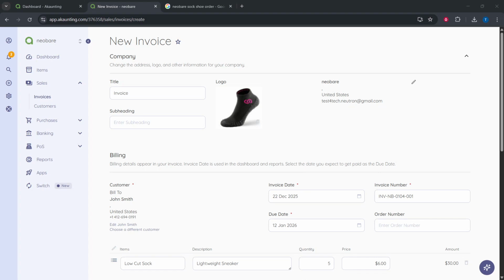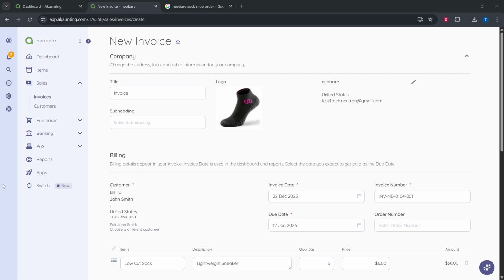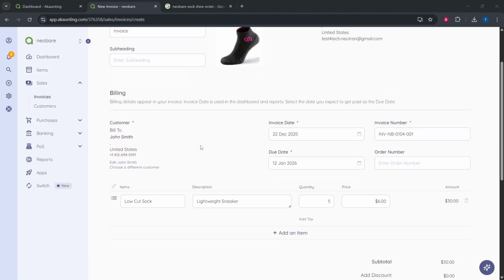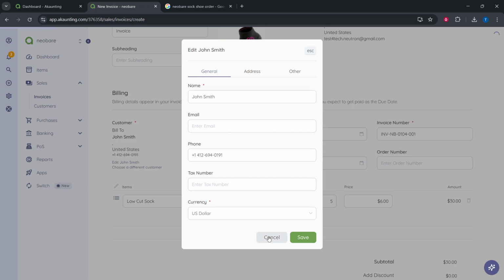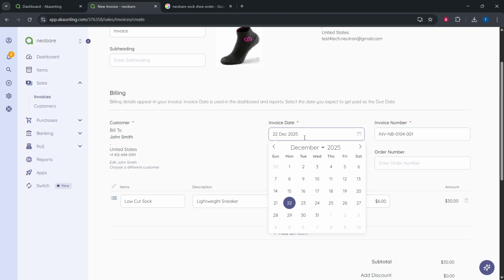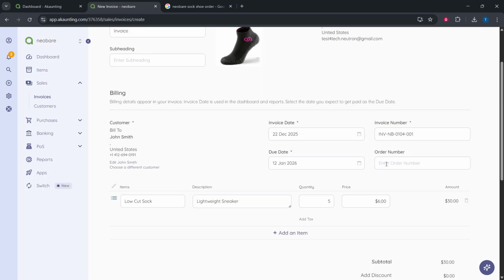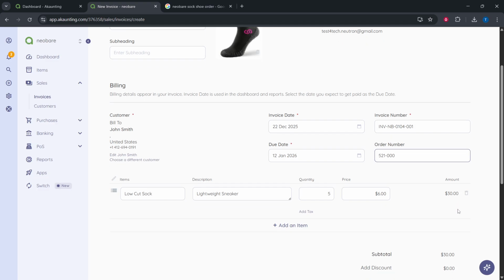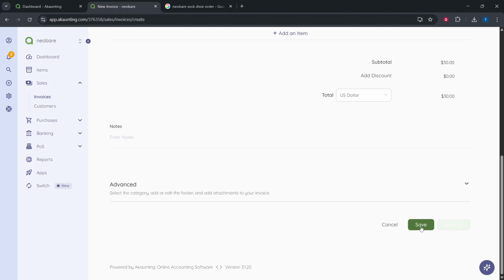How to Create an Invoice in Akaunting [2026 Full Guide]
How to Create an Invoice in Akaunting

In this video, we show you exactly how to create an invoice in Akaunting to streamline your billing process and ensure professional financial documentation. We utilize the platform's core accounting modules to generate clear, actionable requests for payment from your clients.

Mastering the invoicing tools within this software improves project quality by maintaining accurate cash flow records and organizing your receivables in a centralized system. We focus on the importance of managing customer profiles, itemized service lists, and tax configurations to produce precise financial statements that enhance your professional workflow.

Technical Specs:
Software: Akaunting; Feature: Sales & Invoicing.